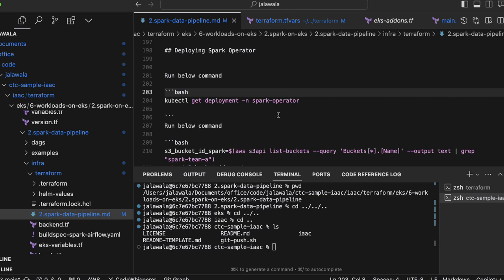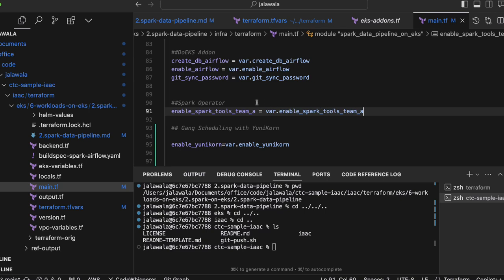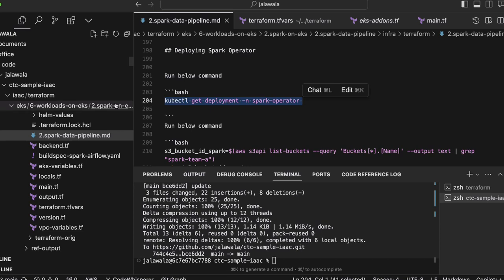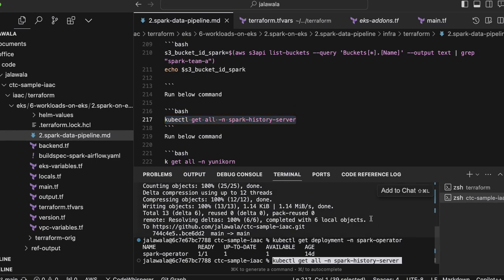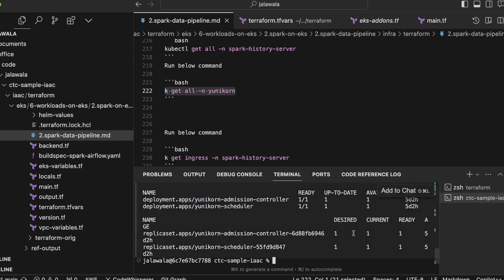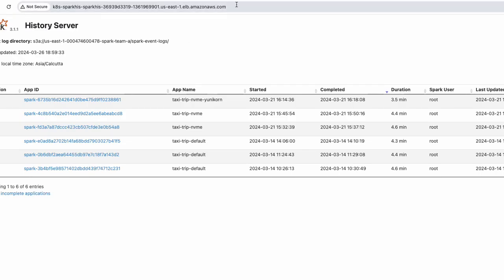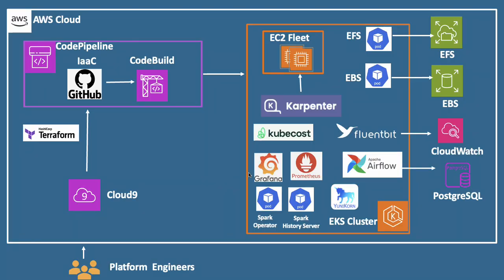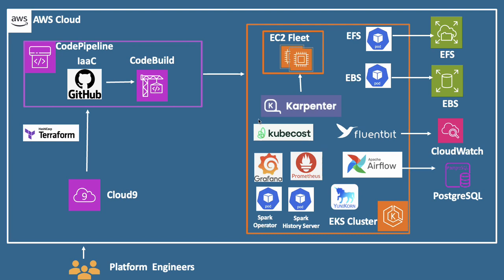Spark on Amazon EkS Deep Dive | Lab 1.5: Deploying Spark Operator and History Server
0:00 - Introduction to CTC Channel

Playlist - Spark on Amazon EKS. Deep Dive